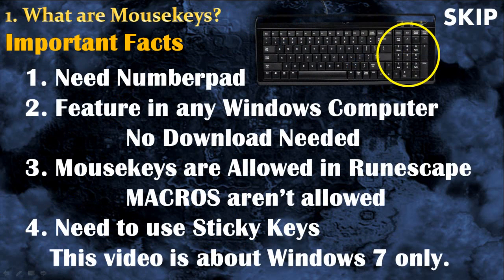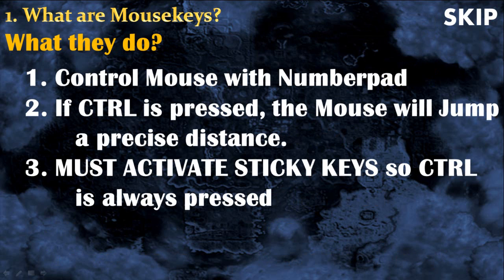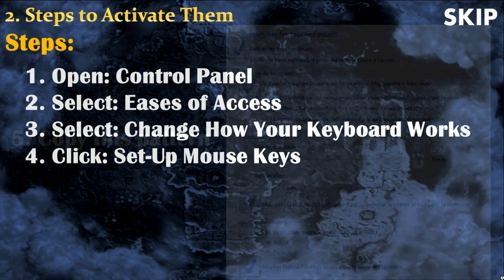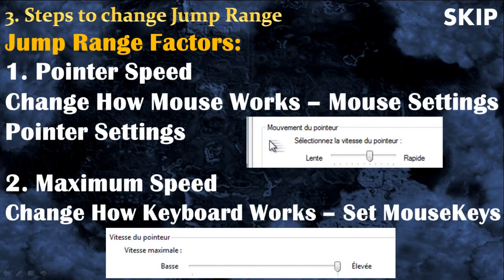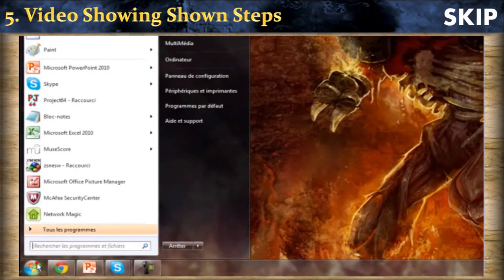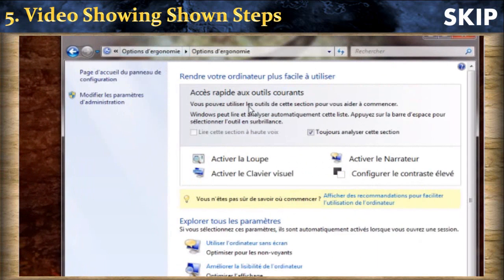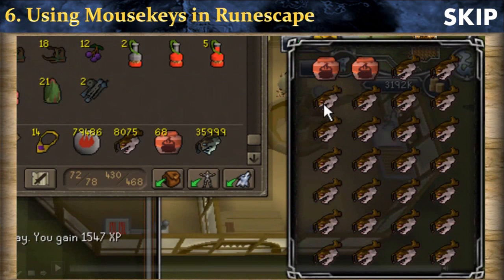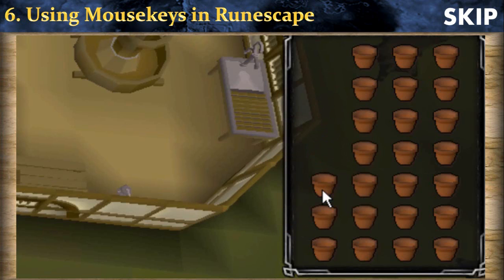Easy-to-Understand Mouse Keys Guide for Runescape for Windows 7 Mousekeys by Idk Whats Rc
This video shows how to activate and use Mouse Keys very easily in a few simples steps. I also explain in details everything you need to know about them and Sticky Keys. It also shows 2 very simple but very useful sequence in Runescape. Finally, it contains a FAQ where are answered the most frequently asked questions.

SUMMARY:
1- What are Mousekeys?
2- Steps to set them
3- Steps to change Jump Range 3:08
4- How to Activate them?
5- Video Showing Shown Steps
6- Using Mousekeys in Runescape
7- FAQ 7:32

-Why doesn't my Mouse jump?
-When I click 5, it kinda double-clicks.
-When I press numbers, the mouse doesn't move.
-When I press 5, it right-clicks? 8:27